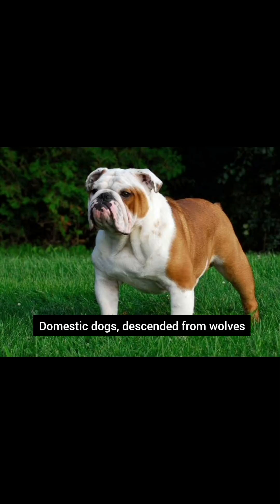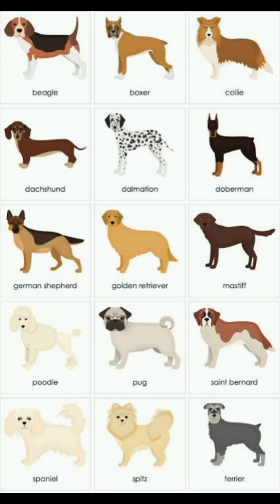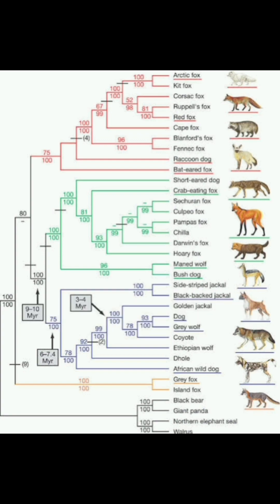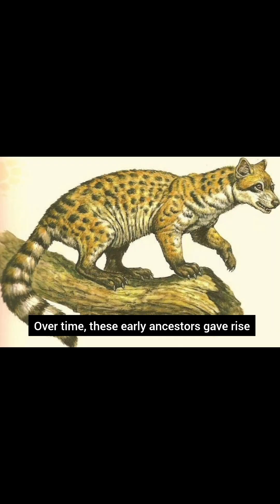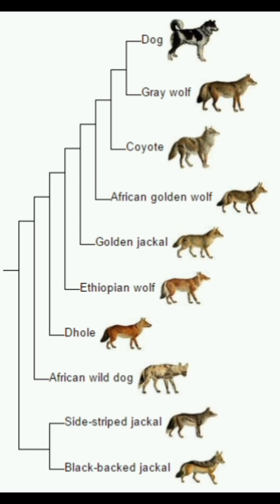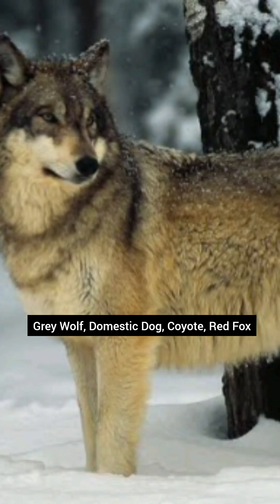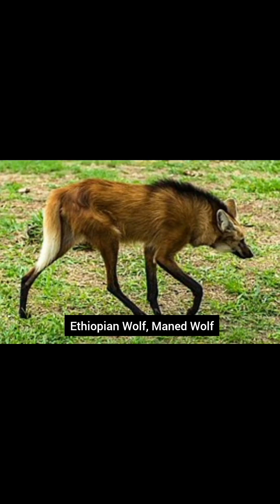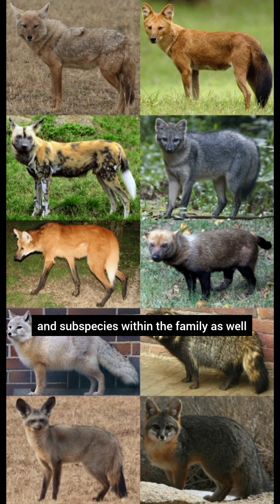Animal Families: Part 2 - Canidae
Attention ⚠️

Desclaimer:-
The footages, Photos and Musics has been used for promotional and preview purposes only!

  Get in touch with me in